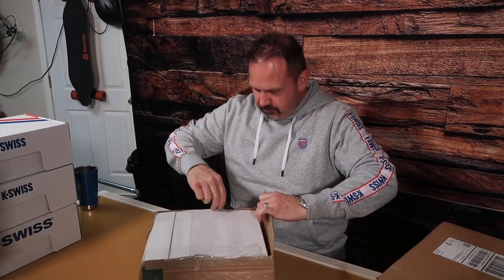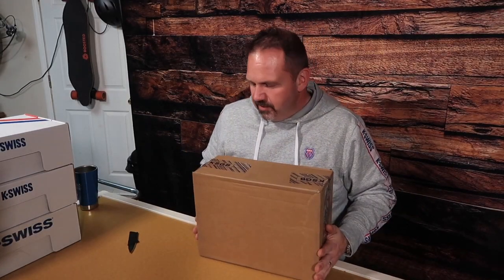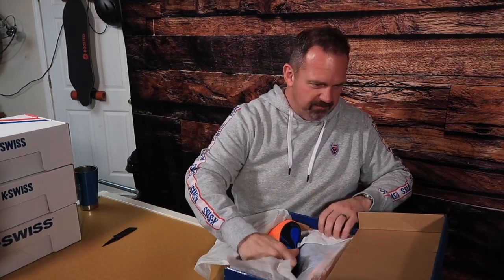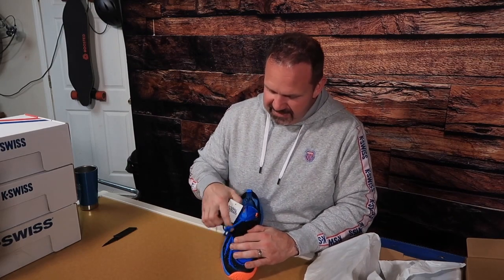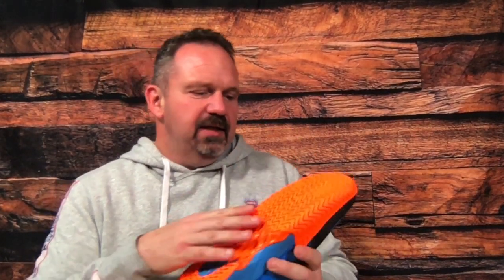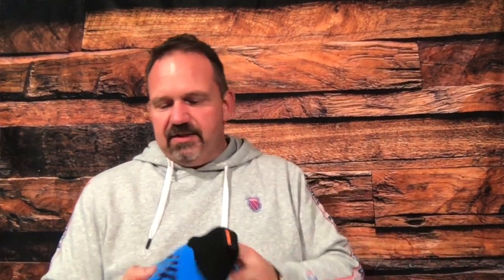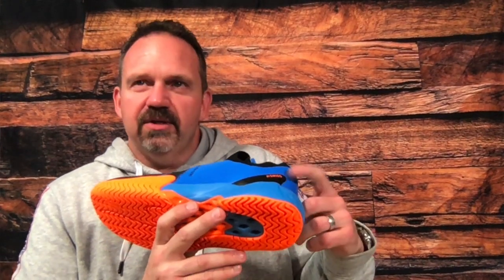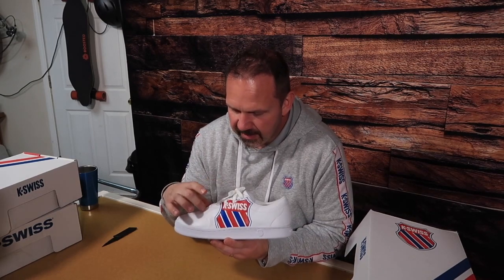Kswiss new Aero Knit 2019 review and Unboxing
Kswiss Aero Knit Unboxing 2019